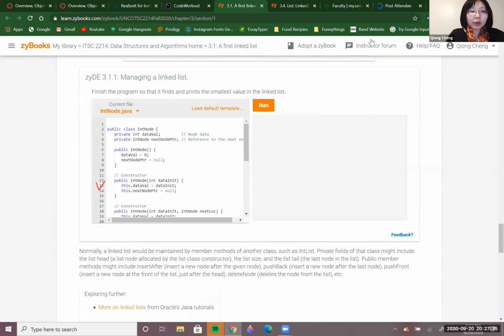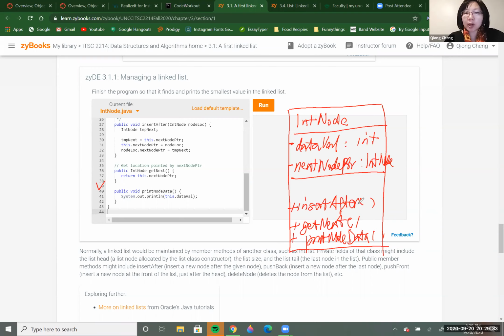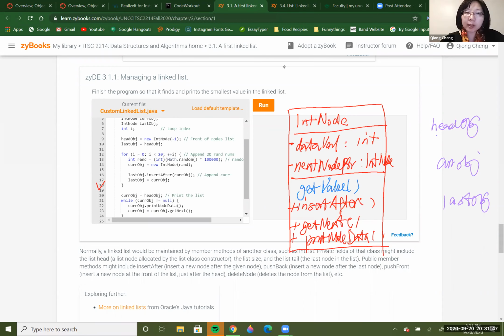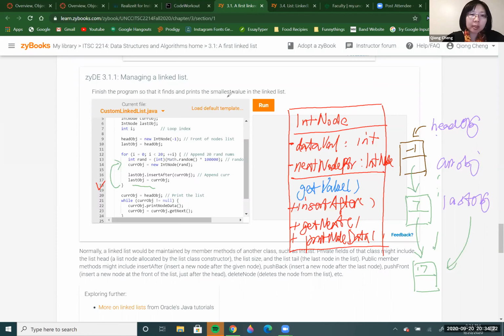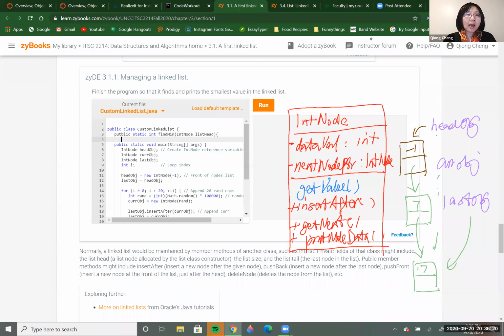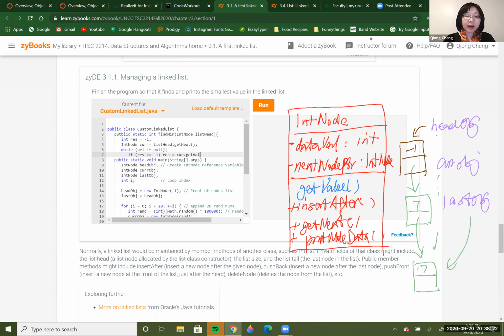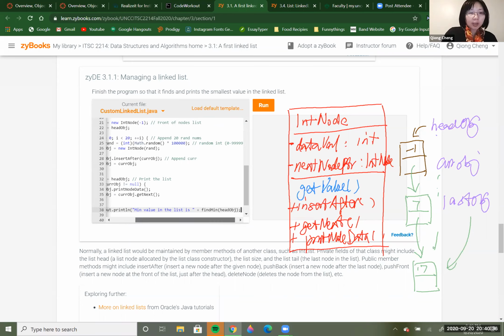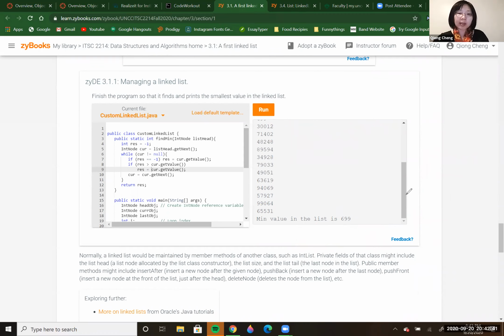2214 Module3 Managing a linked list